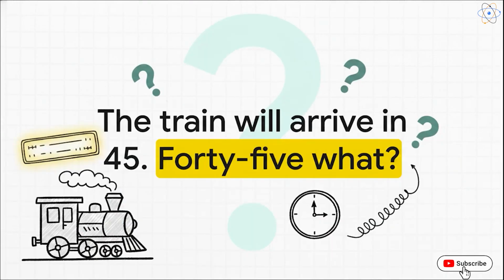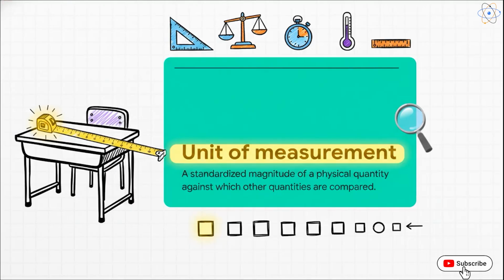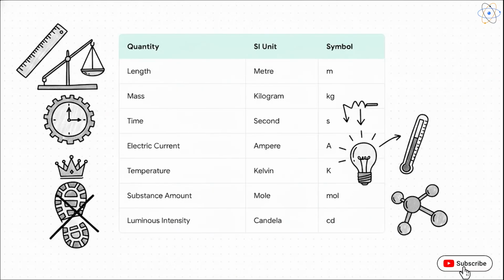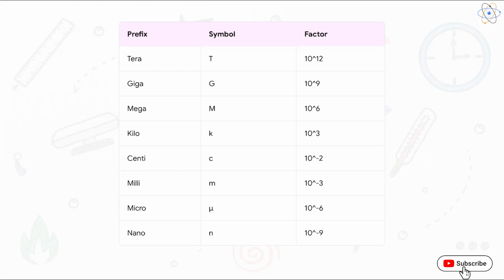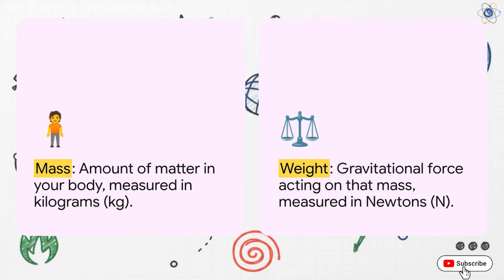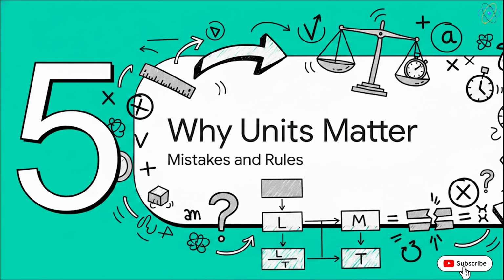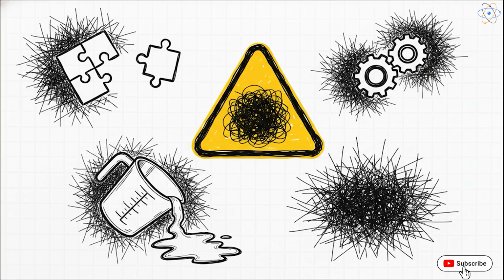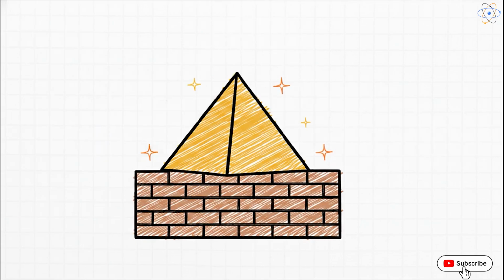What are Unit of Measurements | Physics Fundamentals| Tutorial in English